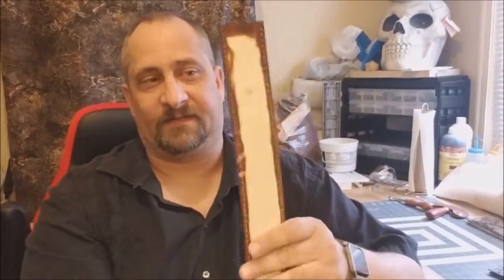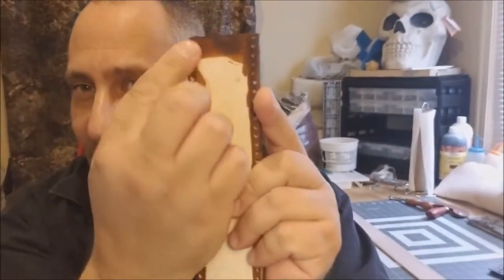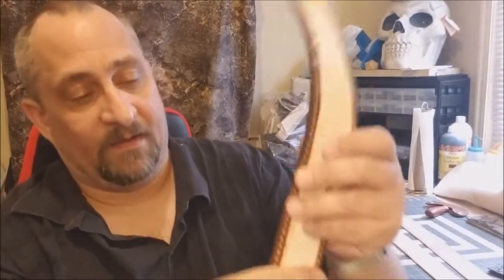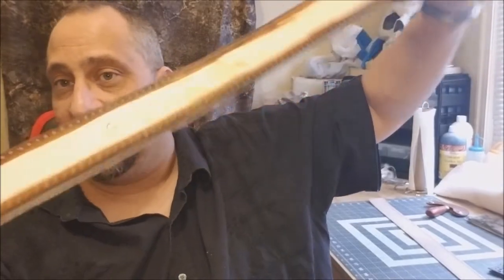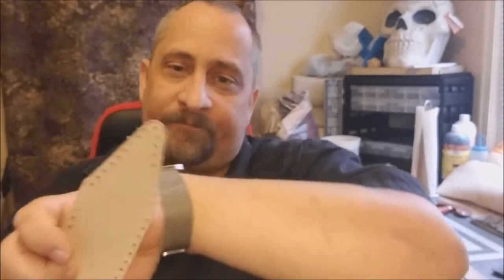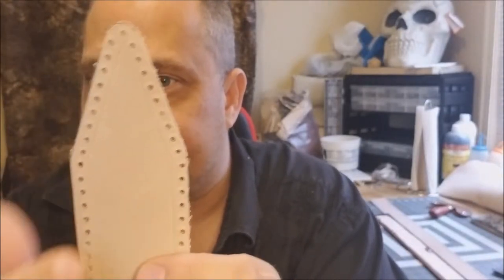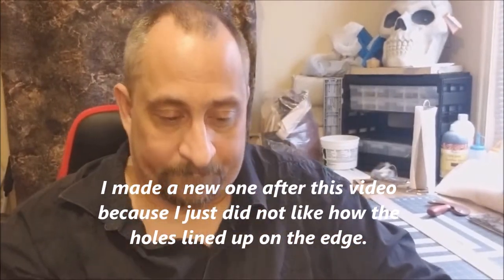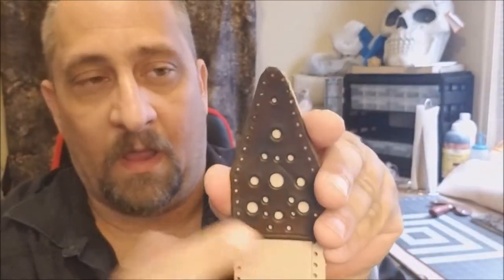Part 3 - Hole punching and spacing for holes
As I learn and develop my skills in learning leatherworking. From the beginning of my experience to now.

I'm talking about the hole spacing and what I need to work on to get better for the hole spacing and lining up for lacing.